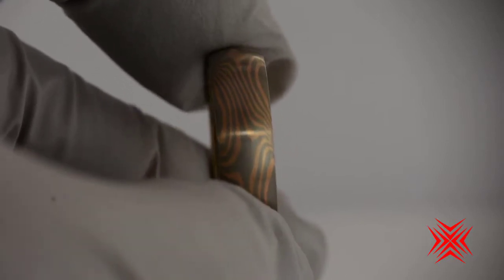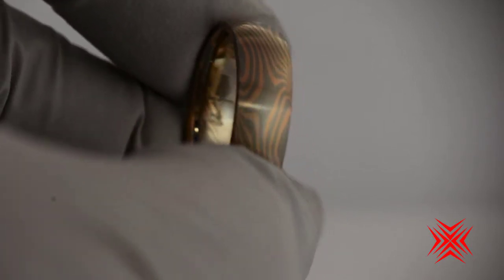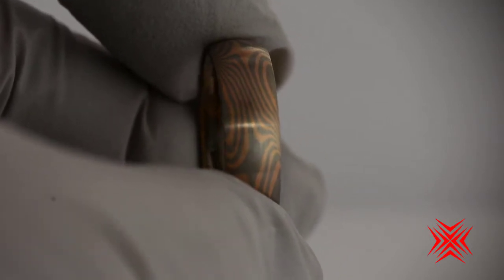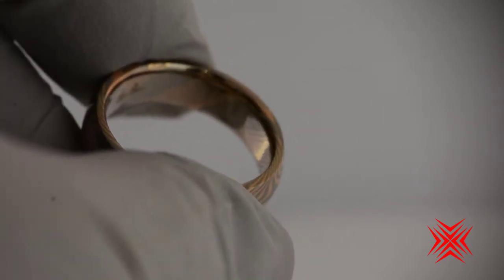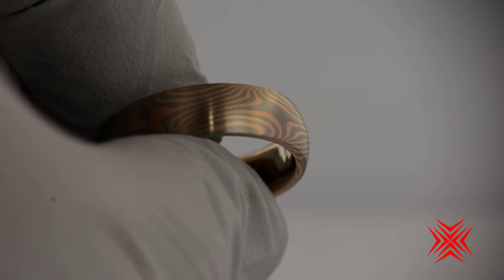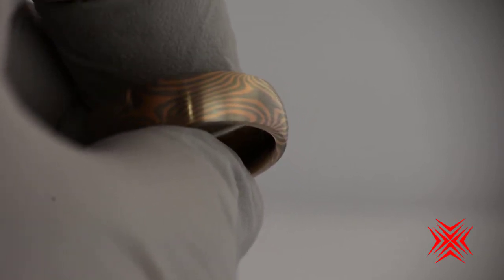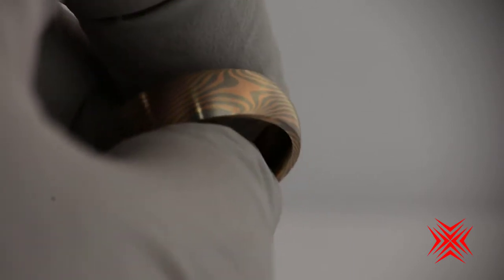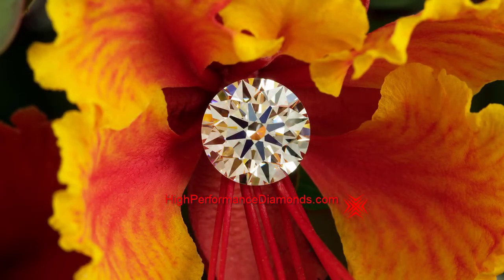Mokume Gane Red Gold and Palladium 500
Stunning red gold and Palladium 500.